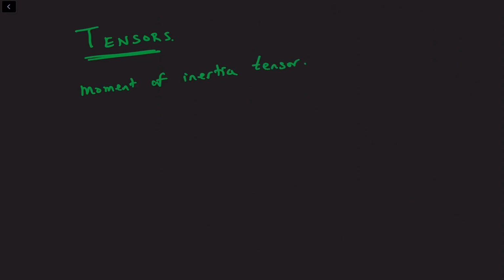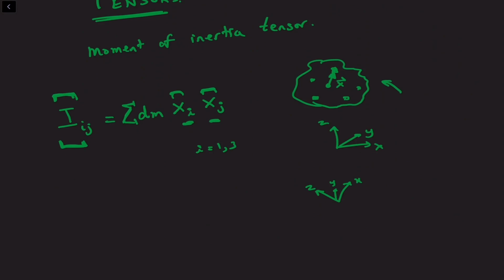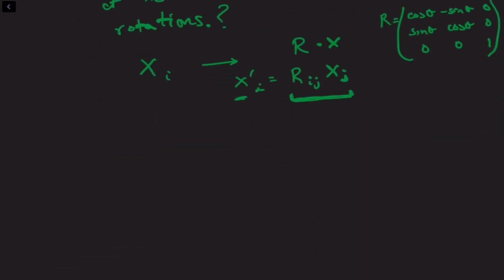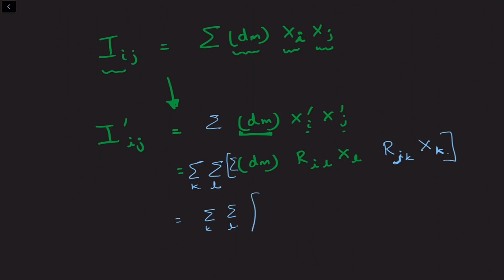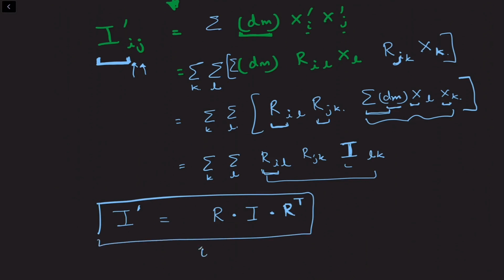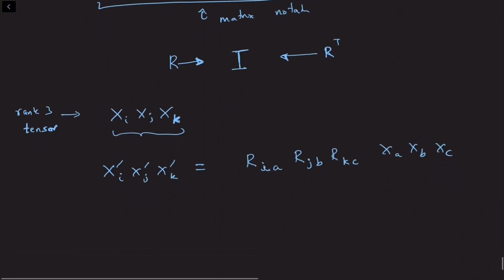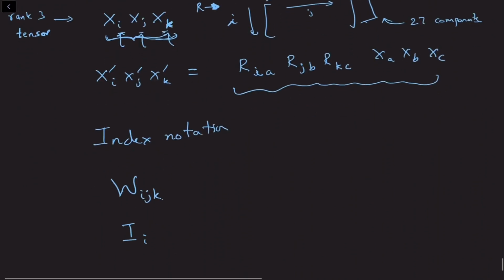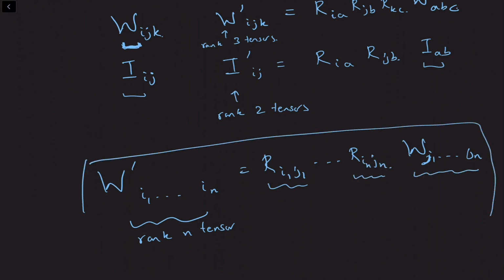Special Relativity Lec 10 Part 4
Tensors and tensor product